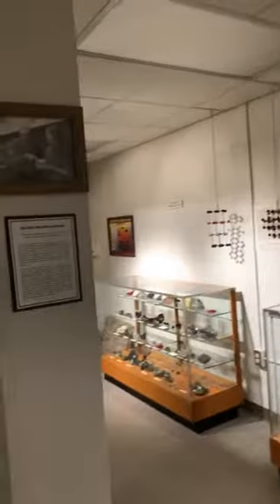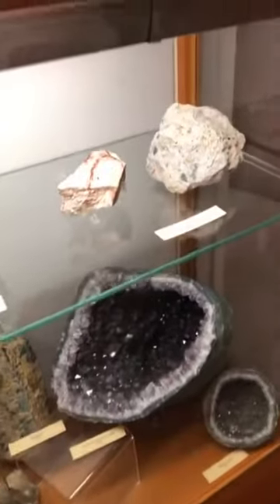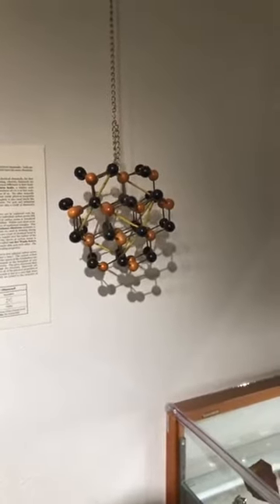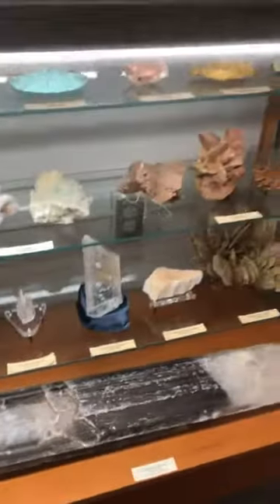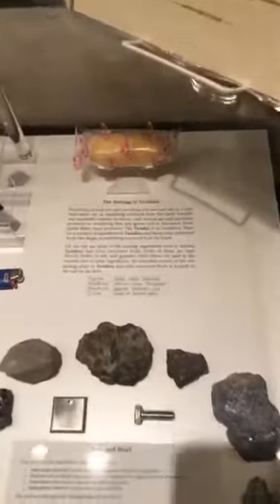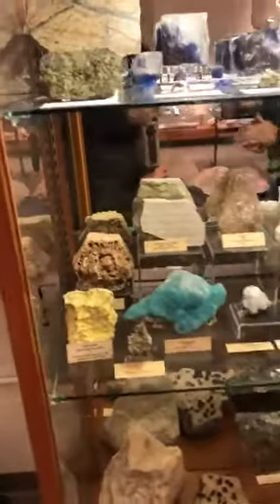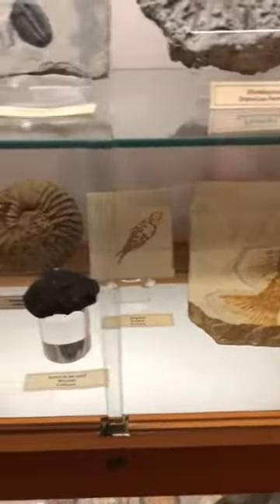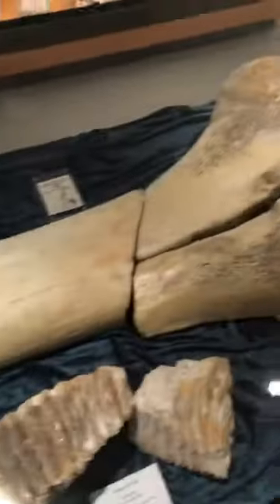Virtual Tour of the Miles Mineral Museum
ENMU gives you a virtual tour of the Miles Mineral Museum on our campus here in Portales.